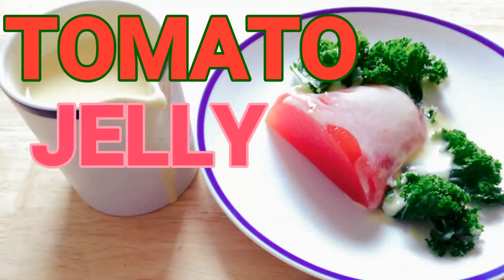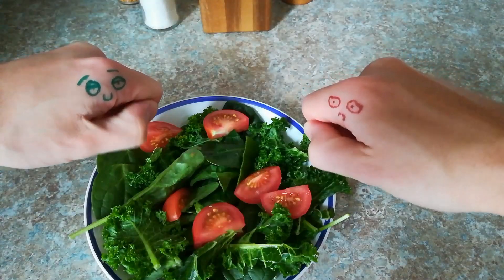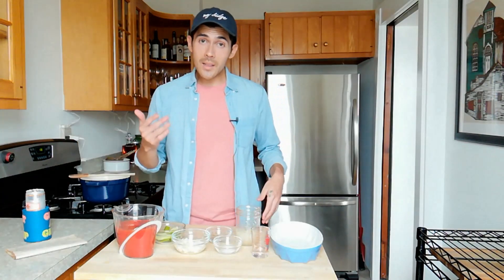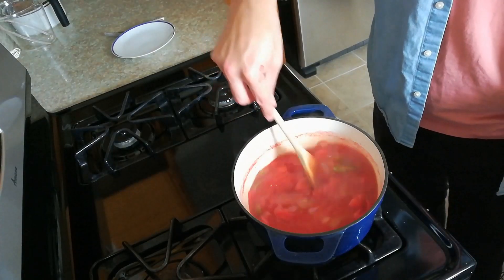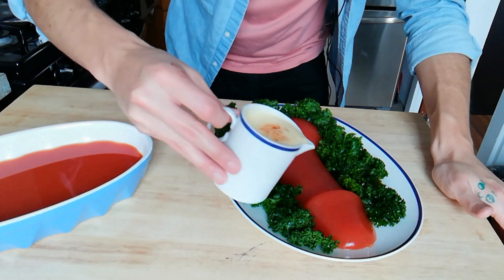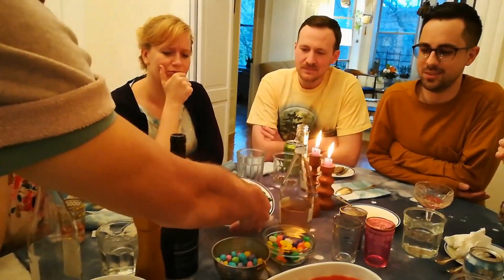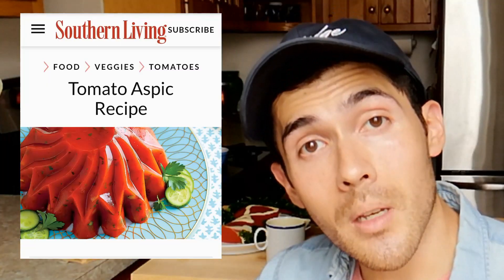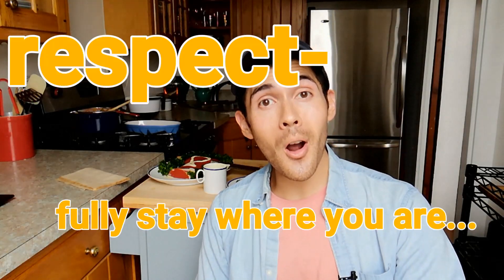Tomato Jelly Salad: NO CHEWING REQUIRED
You say to-may-toe, I say to-mah-toe, you say jelly, i say hell no. This episode is a double header, which means twice the research and half the comprehension. First up, the history, legacy, recipe, and taste of Tomato Jelly Salad. Second, a cameo from a real dark horse: Boiled Salad Dressing.

Recipes below (with a few tips):

Tomato Jelly Salad
Ingredients:
 - 2.5 cups cooked tomatoes (a 28 oz can of whole tomatoes and liquid too)
 - Slice of onion (diced)
 - Stalk of celery (diced)
 - A bay leaf
 - 2 cloves
 - ½ tsp slt
 - ½ cup cold water
 - 1 tbsp vinegar
 - ½ box granulated gelatine (use two 0.25 oz packets)

“Cook the tomatoes, with all the ingredients, except the last three, fifteen minutes; add the vinegar and gelatin, softed in cold water and stir until the gelatin is dissolved, then strain and mould. Mould in plain or border mould, or in individual moulds. Serve with any of the salad dressings.”

Boiled Salad Dressing
Ingredients:
 - ½ tsp salt
 - 1 tsp mustard (powder)
 - 1 ½ tbsp sugar
 - few grains cayenne (small dash of powder)
 - ½ tbsp flour
 - yolks of 2 eggs
 - 1 ½ tbsp butter (whisk in at the end so it emulsifies in dressing)
 - ¾ cup milk
 - ¼ cup vinegar

“Mix the dry ingredients very thoroughly, add yolks of eggs, first beating them, slightly, then the milk, and vinegar. Cook in a double boiler, very slowly, until the mixture thickens; strain and cool. This dressing, if kept in a cold place will keep for some time.”